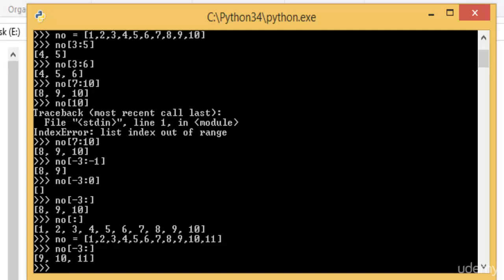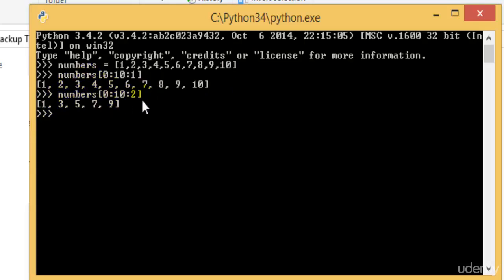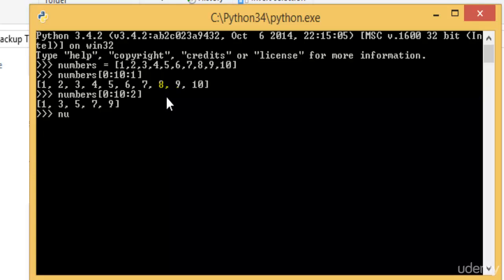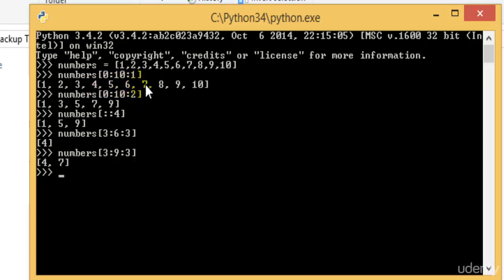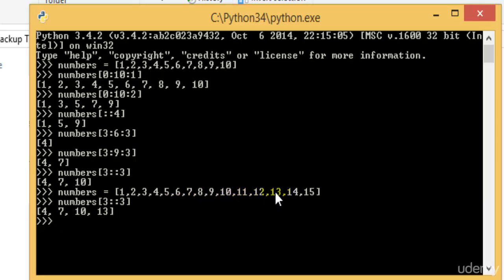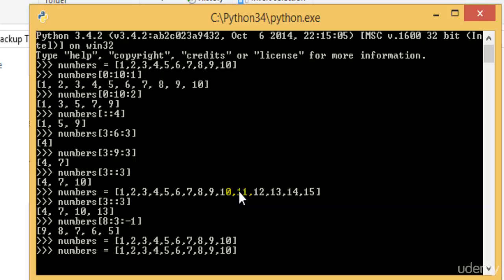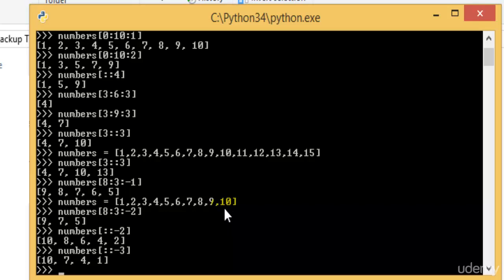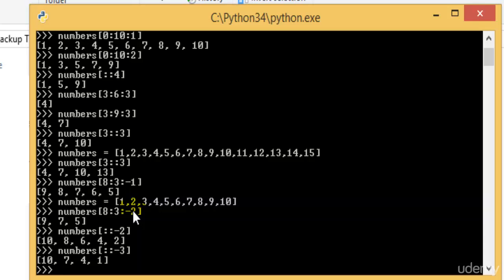Fundamentals In Python Programming PART 2 - 13.Python Longer Slicing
1.The Basics Python Installation
2.Python Interpreter
3.Python Variables
4.Python Modules
5.Python Advanced features in Modules
6.Python Strings Basics
7.Python Strings Advanced
Fundamentals In Python Programming PART 2 -
8.Python Data Structure
9.Python Indexing
10.Python Indexing Advanced
11.Python Indexing sum
12.Python Slicing
13.Python Longer Slicing